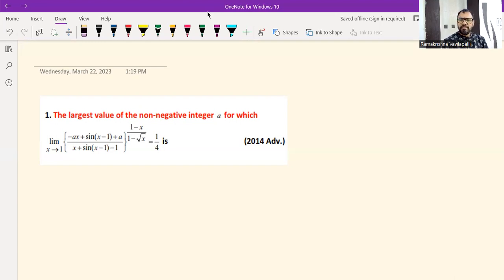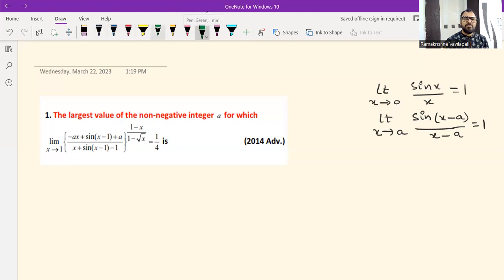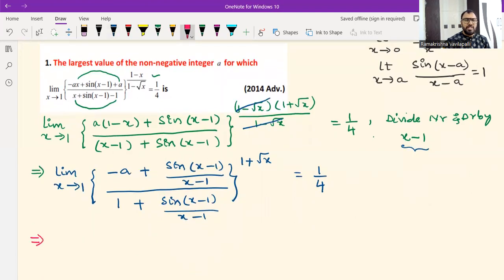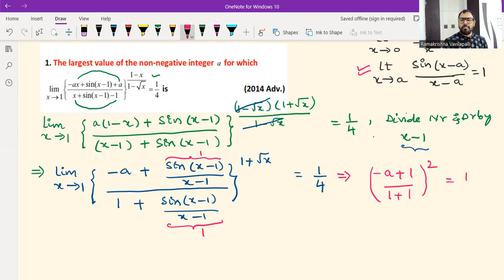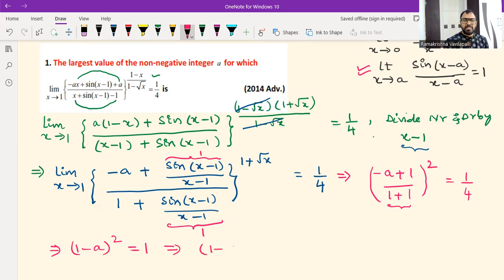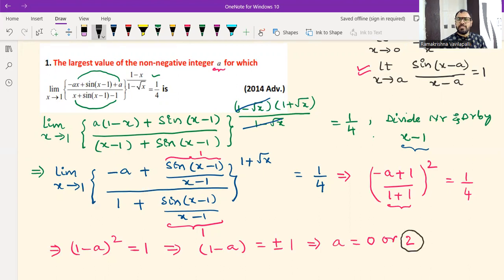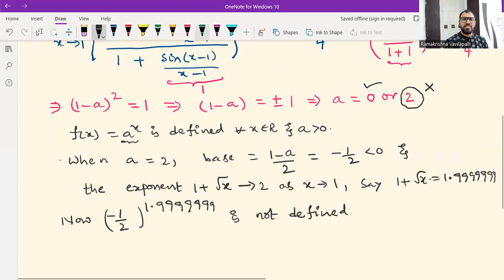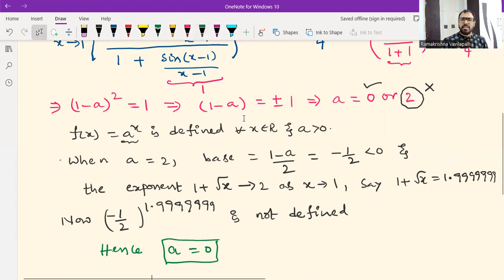Most trapped LIMITS question in JEE ADV 2014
JEE ADVANCED,LIMITS,2014